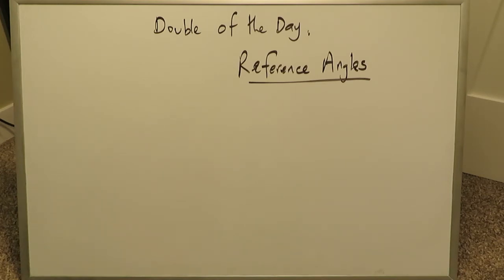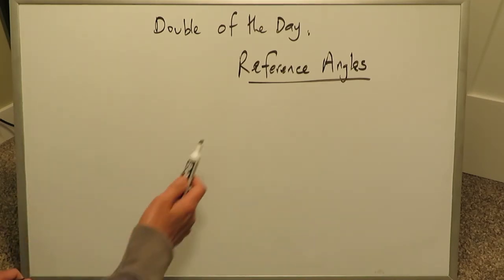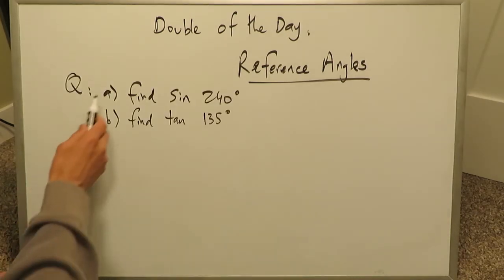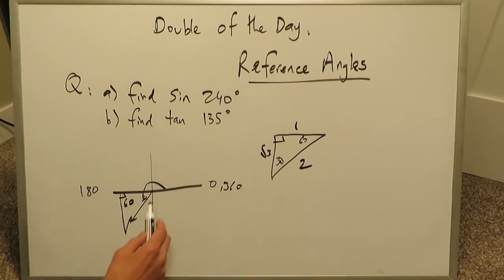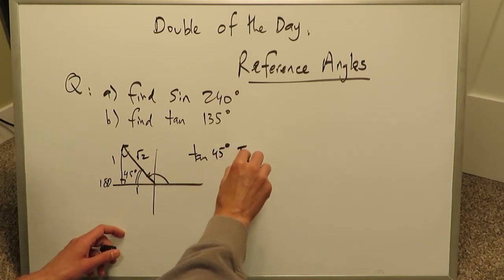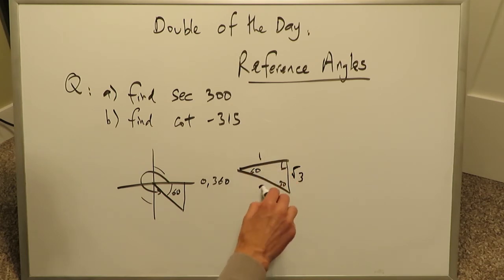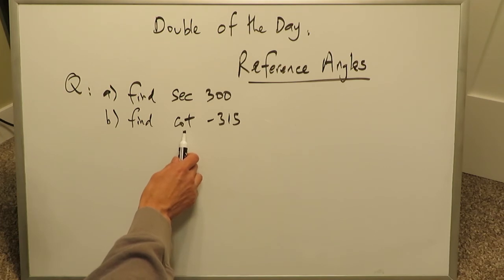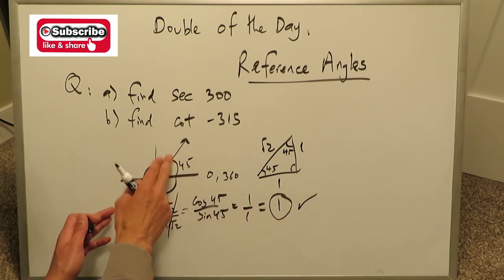Reference Angles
This video focuses on two Reference Angles related test questions!